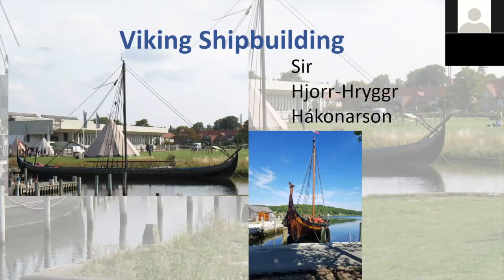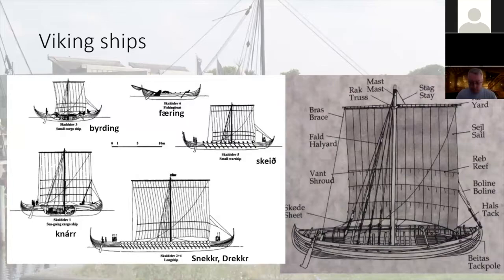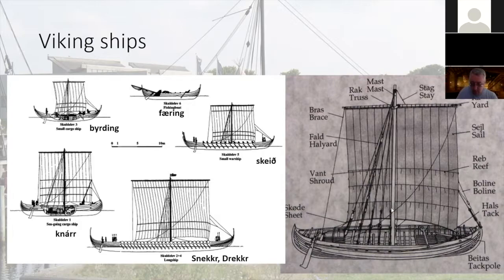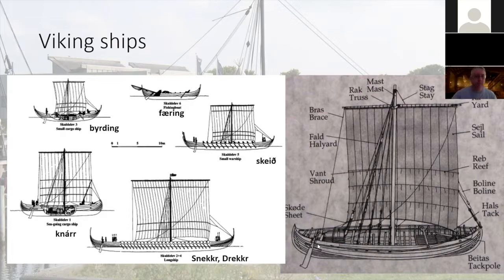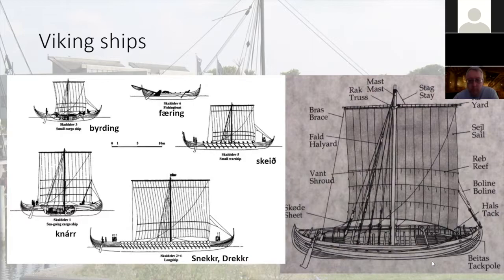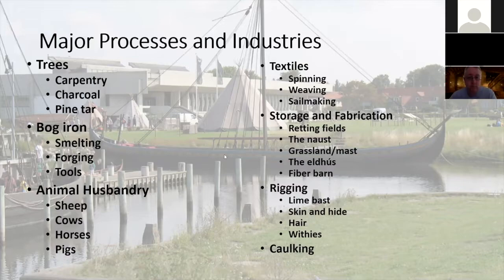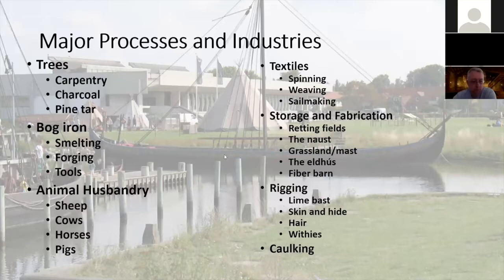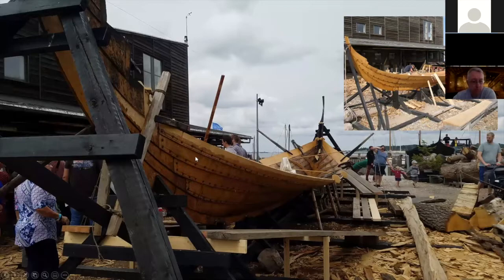Viking Longship Construction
Starhaven Symposium 2020
Sir Hjorr Hryggr Hakonarson
Basics of the processes and tools required to build a viking longship.